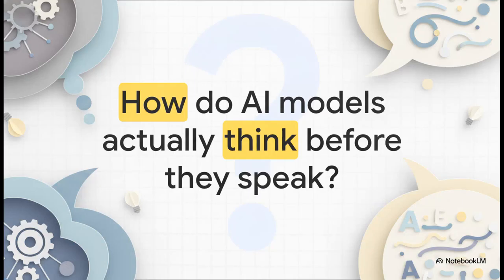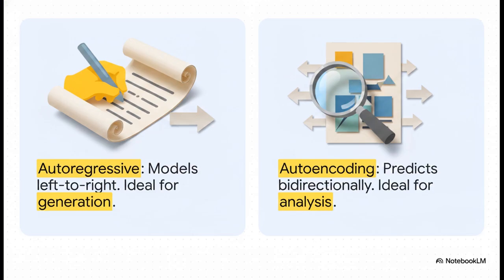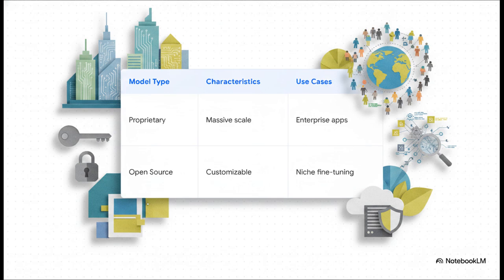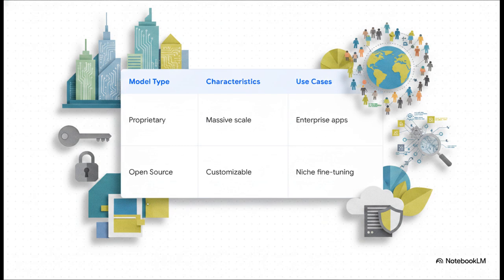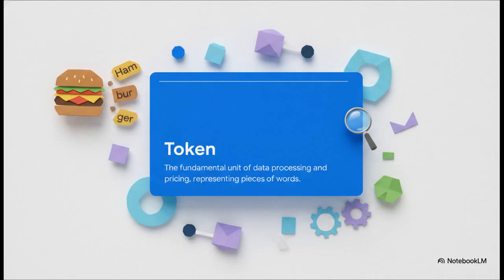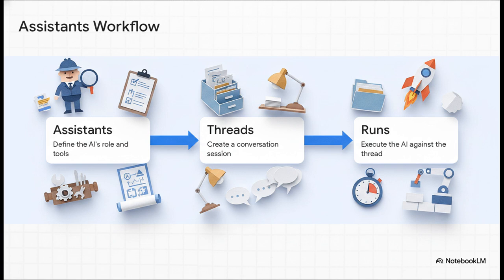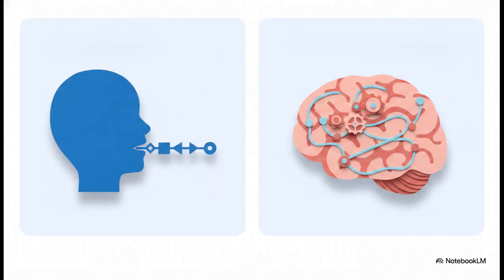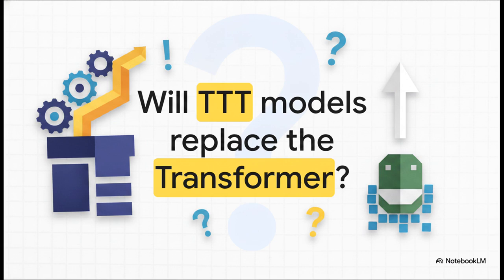AI Theory to Practice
The 2025 Apress e-book *Building Generative AI Agents* provides a comprehensive guide to the technical infrastructure and operational mechanics of generative agents in Chapters 2 and 4. It begins by explaining theoretical foundations—such as how embeddings and self-attention enable Transformers to process complex semantic relationships. The book then turns to practical implementation, comparing proprietary models with open-source solutions and describing methods like fine-tuning and RAG for system customization. A particular focus is placed on advanced integration techniques using the Assistants API, which enables persistent storage and tool execution for autonomous workflows. Finally, the book examines the evolution of reasoning capabilities and emerging next-generation architectures designed to overcome current computational limitations.